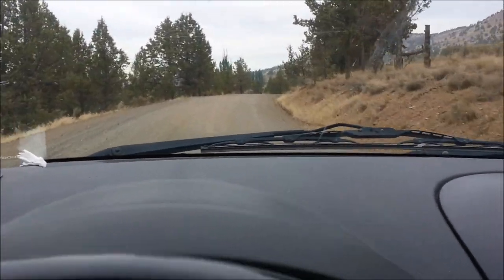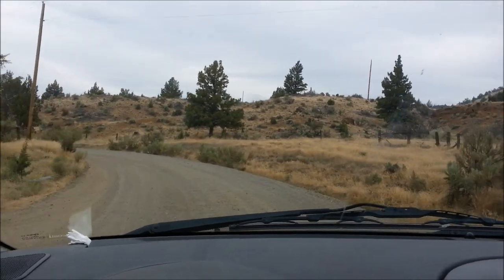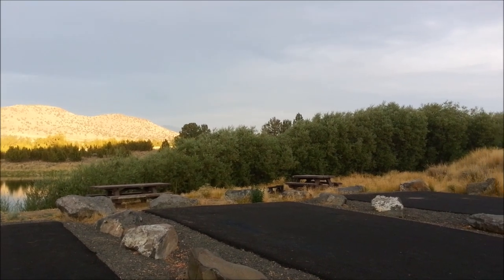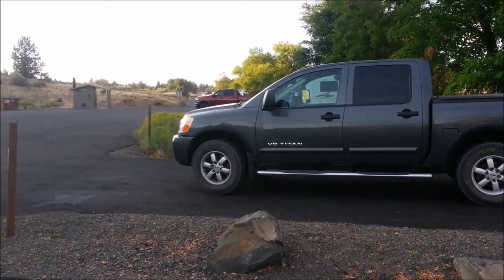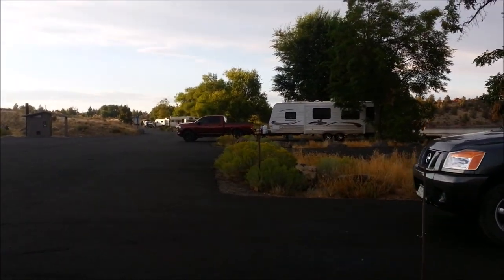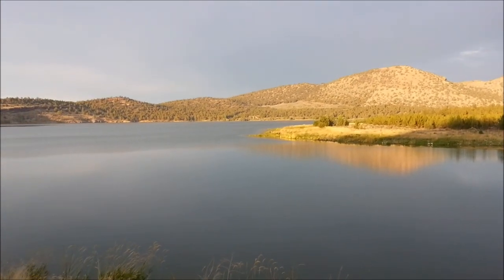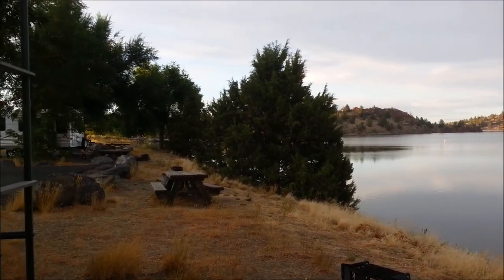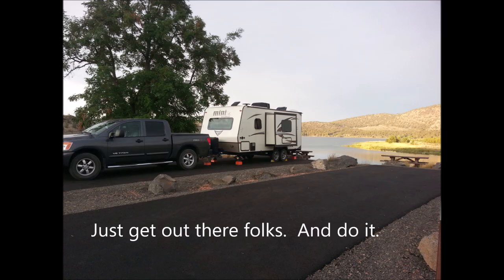Haystack Reservoir OR. Wrong turn, great results. COOL! Loving Oregon.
A "too soon" turn took us to a gem of a site.  :)   Nothing bad about it for sure.  If you like fishing, solitude, and an inexpensive Dry camping experience, I suggest it.

Coordinates in the video. Hit Pause and write this down.